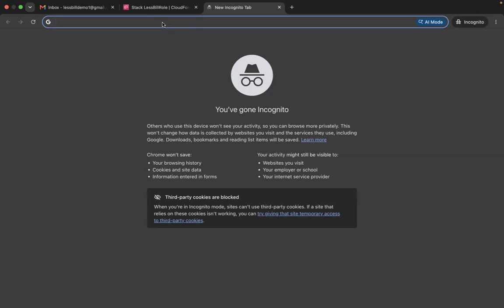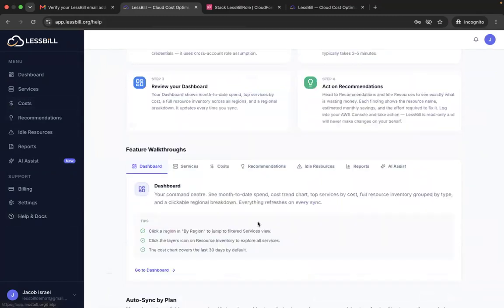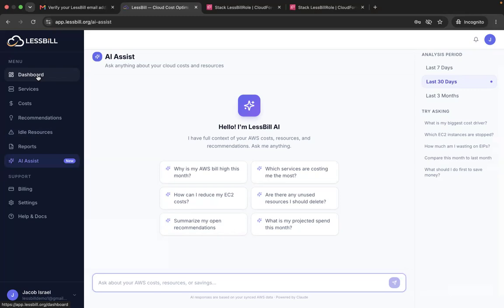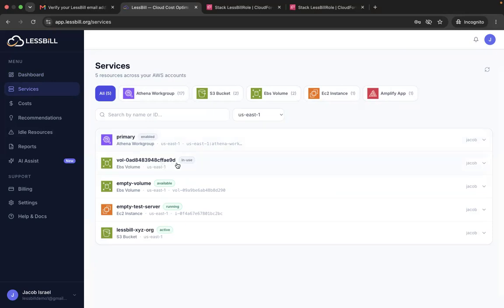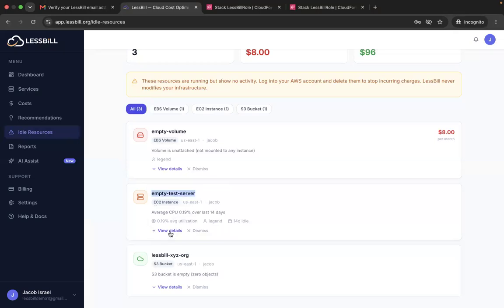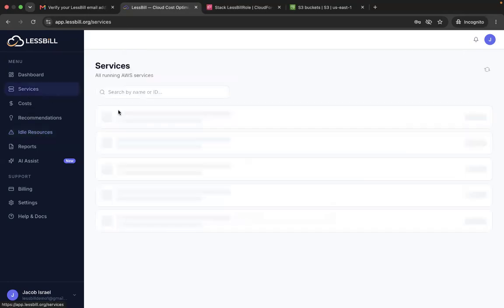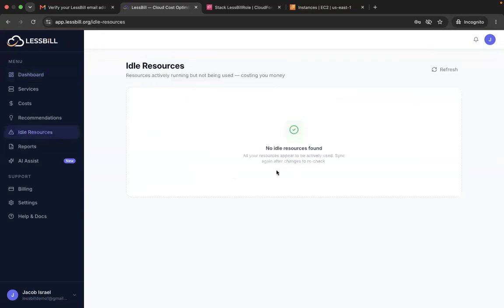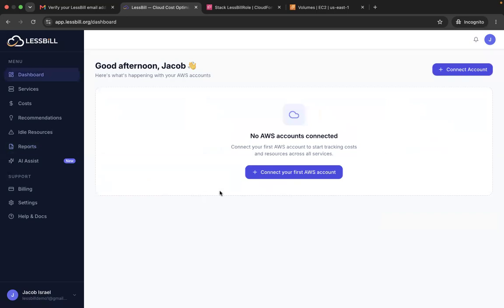How to Connect Your AWS Account to LessBill — Full Setup Walkthrough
Learn how to connect your AWS account to LessBill and start getting
  AI-powered cost optimization recommendations in minutes.

  In this video:
  - Create your LessBill account
  - Connect your AWS account
  - Scan your resources across all regions
  - Get your first cost-saving recommendations

  LessBill gives you real-time visibility into every dollar you spend on cloud,
  scans all your resources across every region, and delivers AI-powered
  recommendations that save money - automatically.